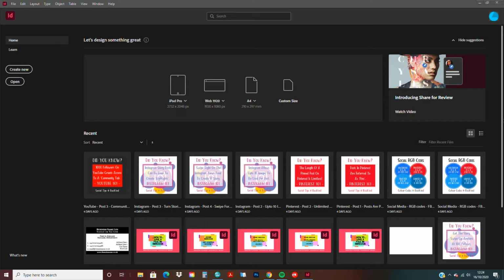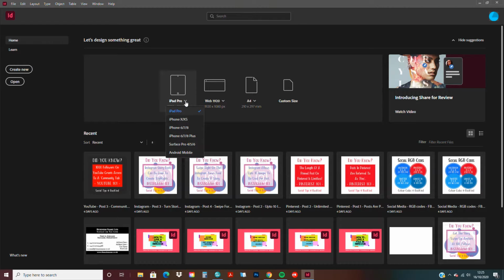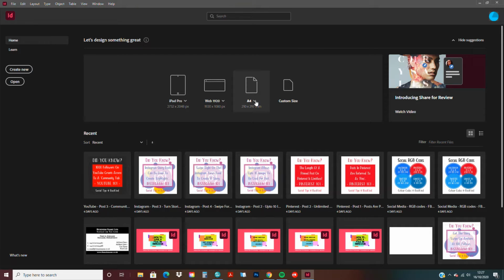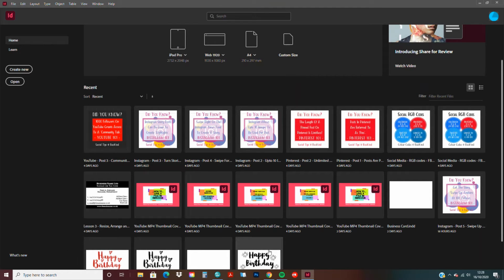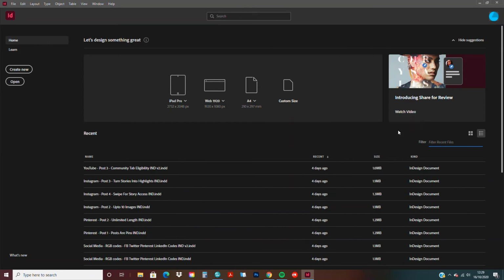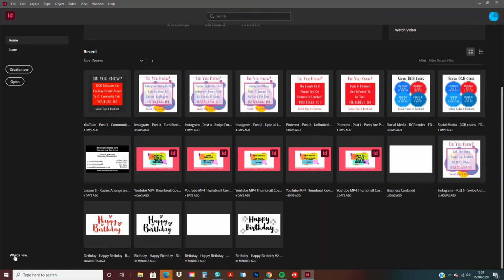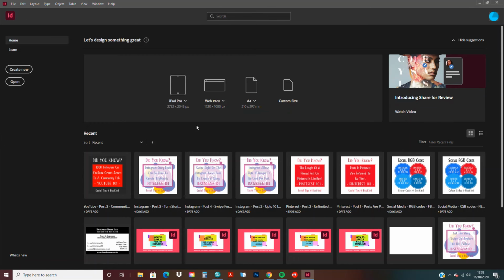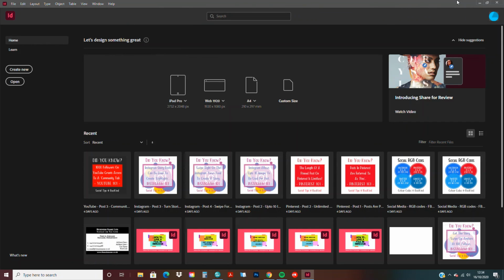Let's Get Started: Full Introduction To Navigating The Adobe InDesign Home Screen For Beginners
This tutorial gets you started at the very beginning with Adobe InDesign, part of the Adobe Creative cloud Suite, by introducing you to the home screen features and various ways to create or open a document from within the 'home' screen.

Next Up... Setting Up A New Document For Print.

Follow Us @busikind